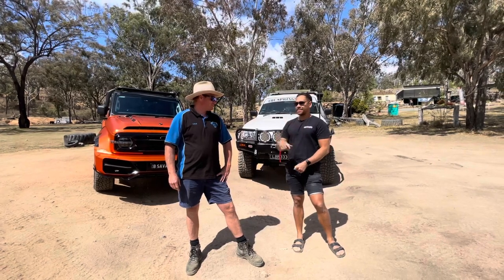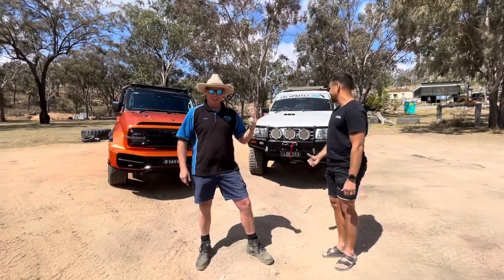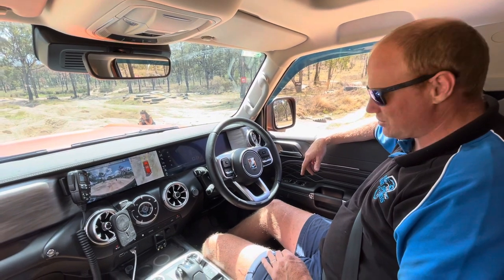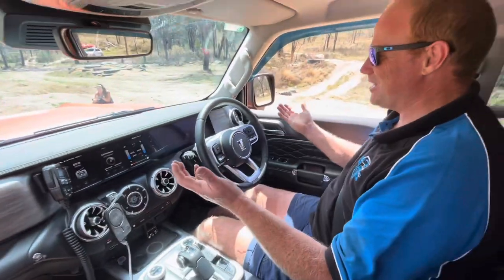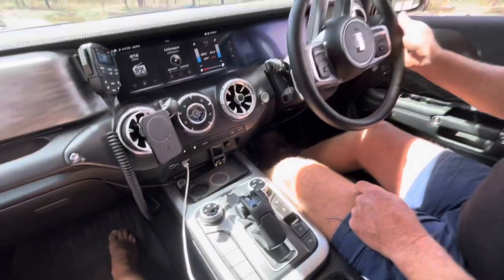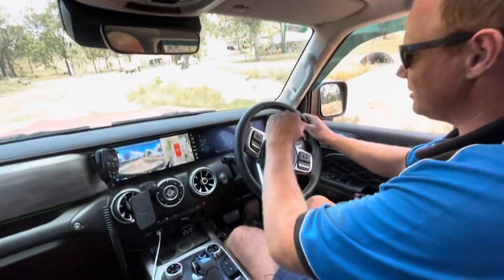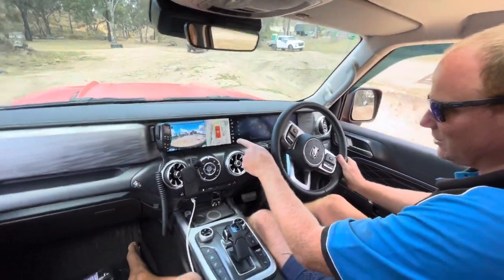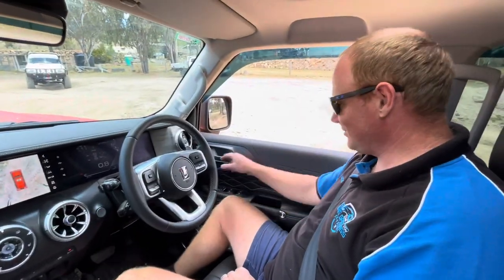Tank 300 tested on the Mickey Thompson test track at the springs 4x4 park. With savagetech Australia